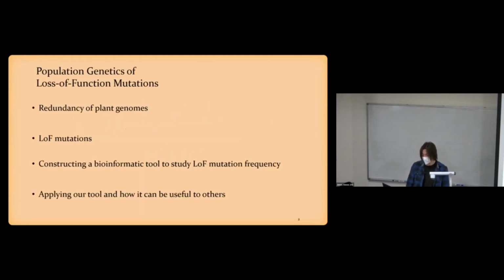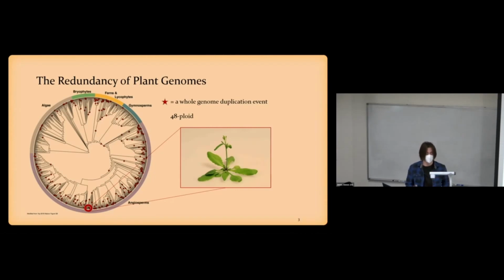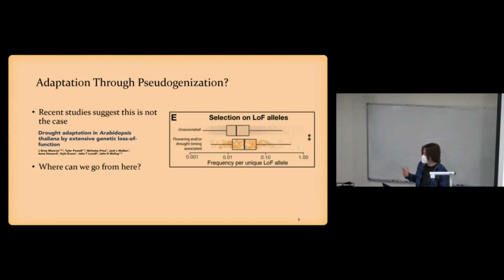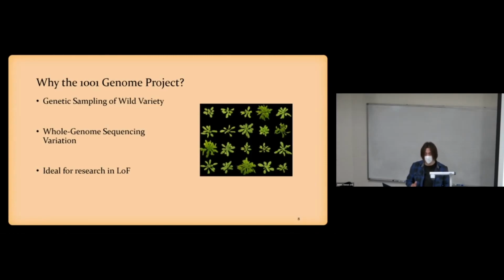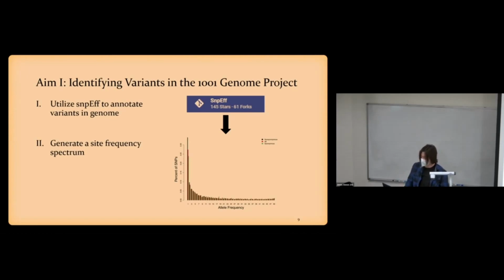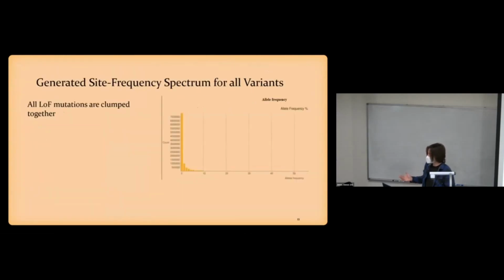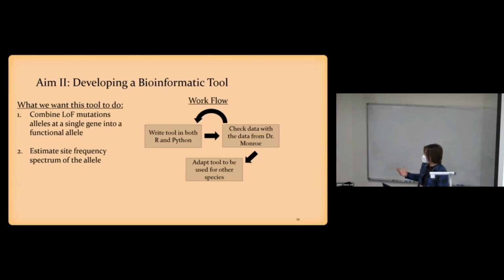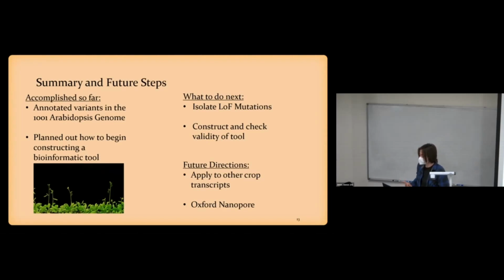Graduate Seminar - Research Update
Raymond Castillo, an Accelerated Master's student, presented his research update to faculty and peers on February 14th, 2022:
"Whole Genome Duplication is prevalent in flowering plants, contributing to the tremendous diversity seen today. However, in many cases, a large amount of Loss-of-Function mutations are formed after a duplication event and recent research indicates that this may be an avenue for adaptation."